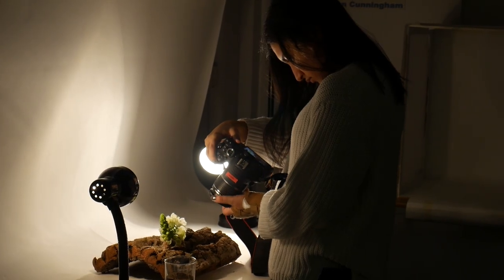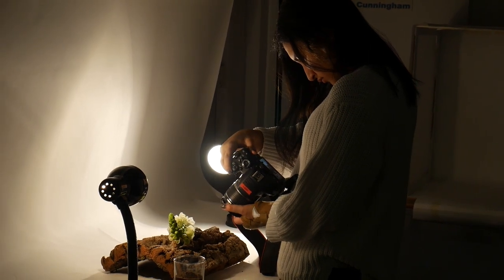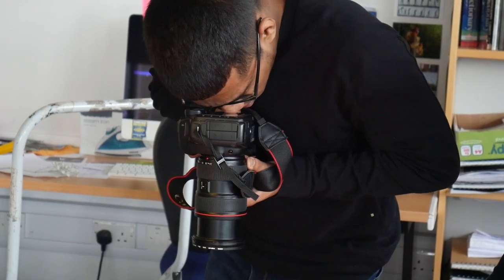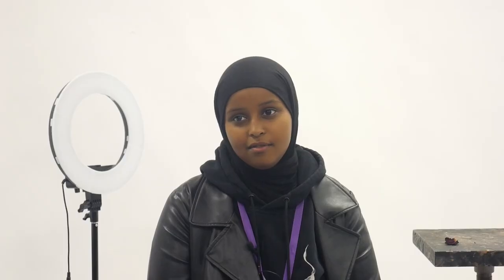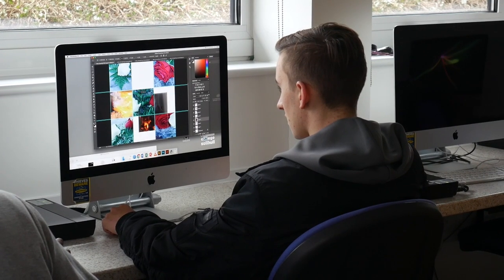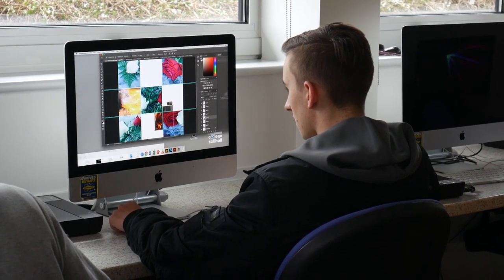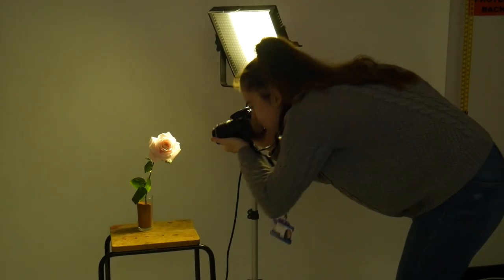A level Art & Design Photography Student Interviews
A level Art & Design students on the Photography pathway at Solihull Sixth Form College have been talking about what it is like to study this course - find out what they had to say and learn more about the course on our